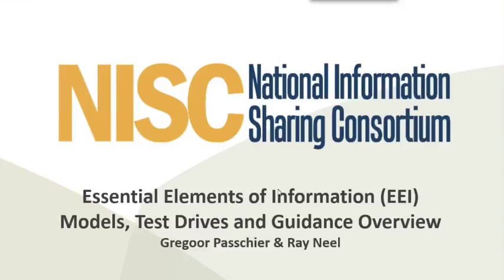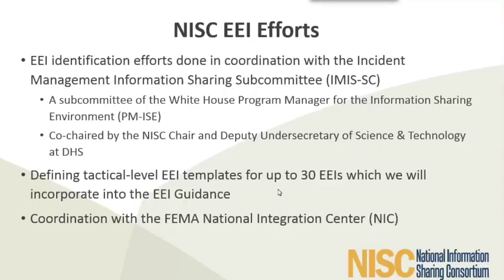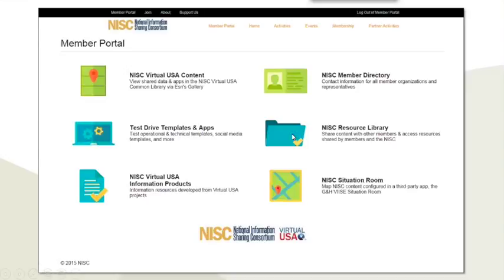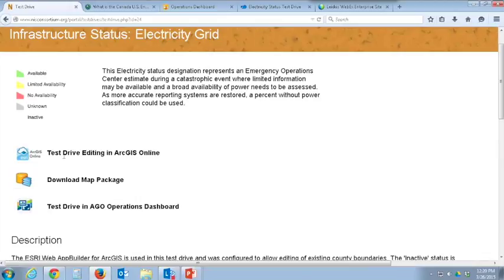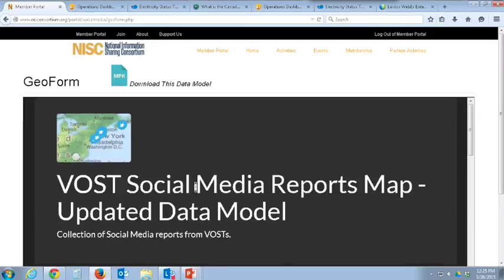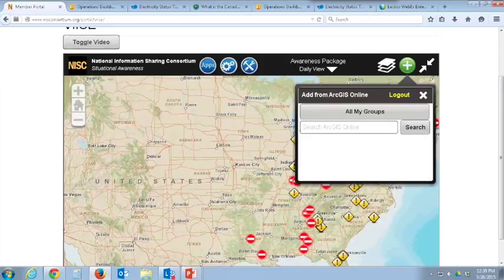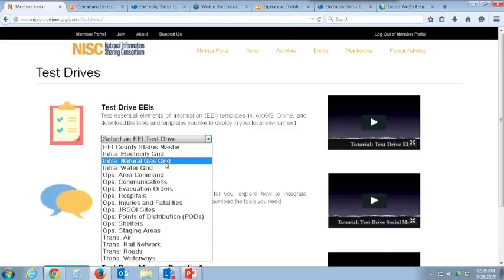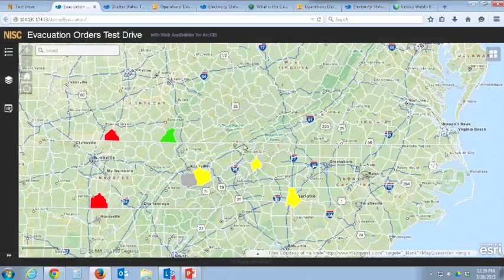Essential Elements of Information Part 3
A three-part series exploring how organizations define, develop, and implement Essential Elements of Information (EEI) through XchangeCore.  This part provides a look at how the National Information Sharing Consortium has studied EEIs.